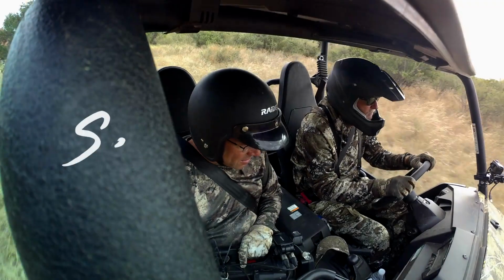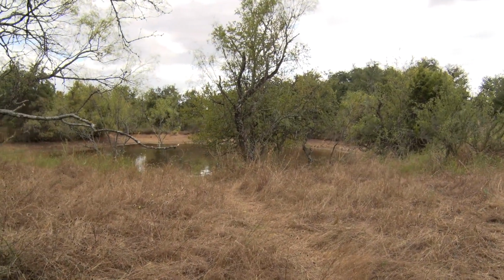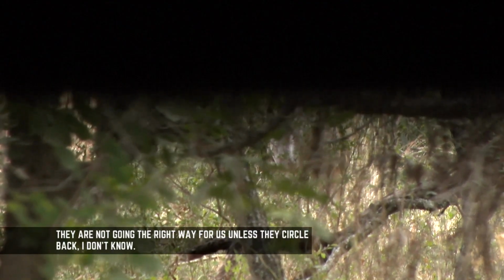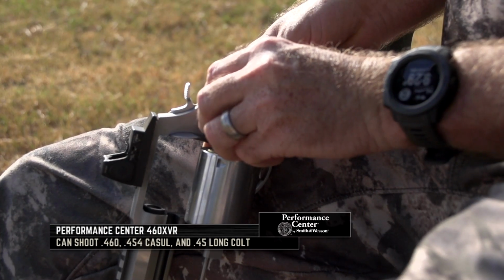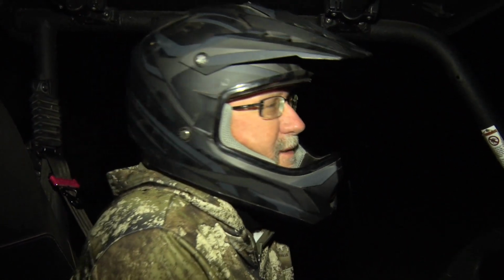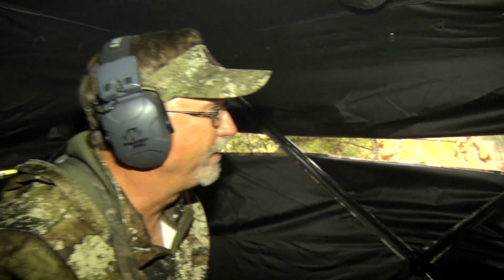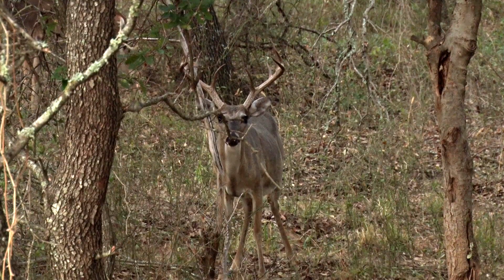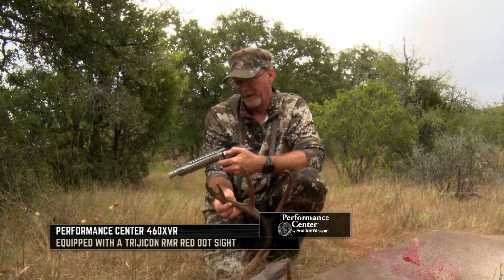Hunting with Handguns for Whitetail Deer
The Performance Center .460XVR handgun is widely known as one of the most powerful and best hunting handguns in the world. On this hunt, we join Wade Middleton as he has set up near a mix of cover in a pop-up blind during the early season when the bucks are still in bachelor groups.

Yamaha’s Whitetail Diaries provides the stories about deer hunting from across the nation that showcase North America’s most sought after animal the Whitetail Deer.  In every video you’ll be treated to a great story, how-to information as well as insight on deer hunting.

This program produced by CarecoTV and hosted by Wade Middleton has been on television for nearly a decade with every episode showcasing how to go deer hunting, exciting hunting action, stories about deer, conservation messages, and much more.